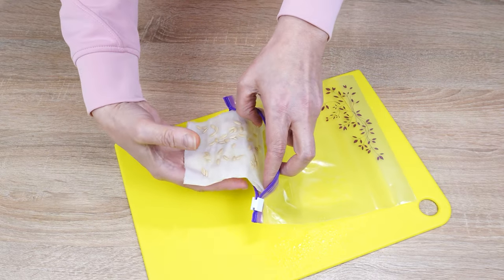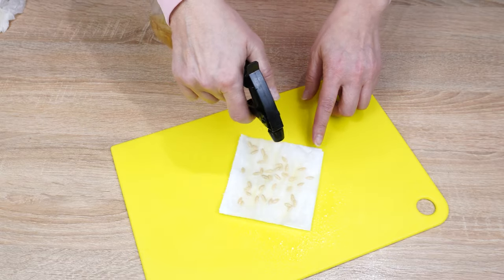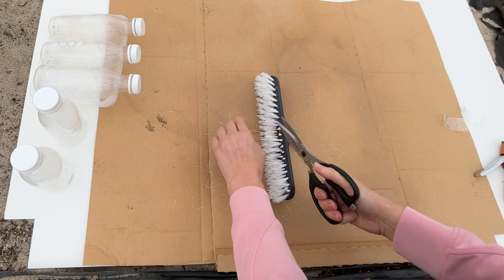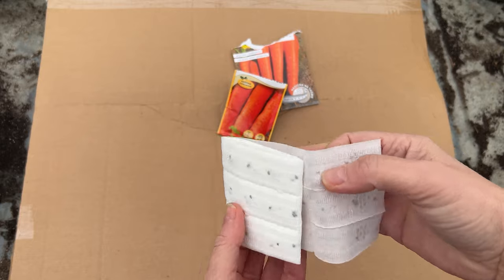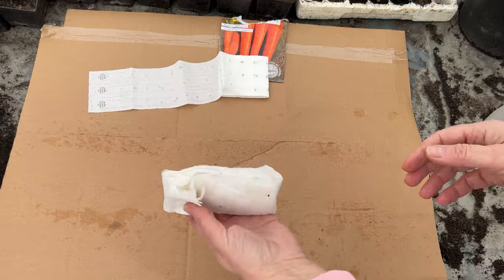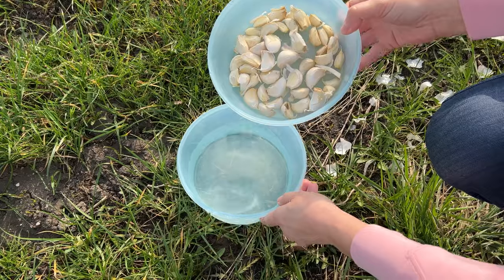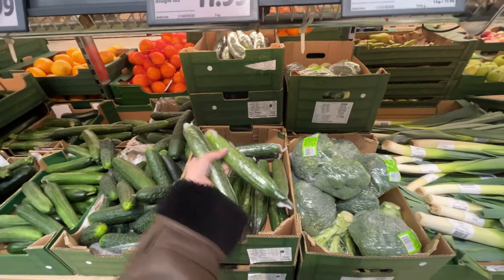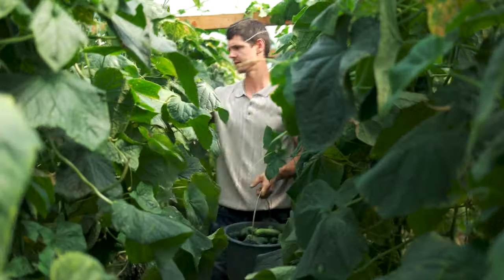Seeds germinate after 48 hours! No soil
How to speed up the germination of cucumber seeds. Which speeds up seed germination. This way, the seeds will germinate in just two days. This is the fastest seed germination without soil. You don't have to wait ten days for the first sprouts to appear. Forty-eight hours and two products from the kitchen are enough.